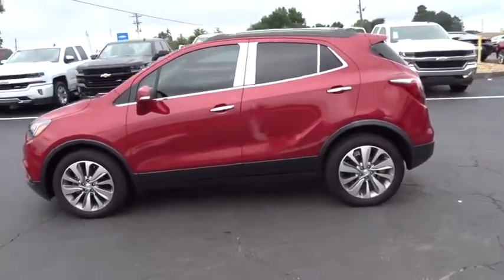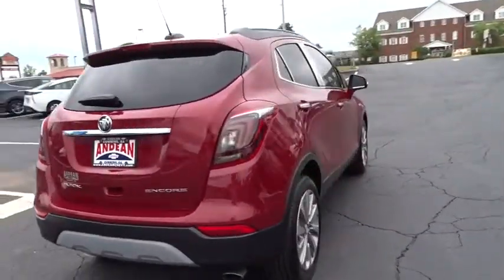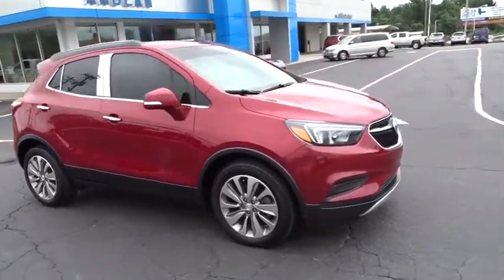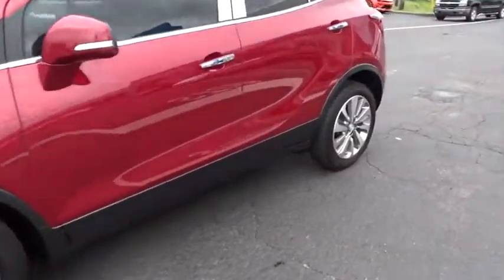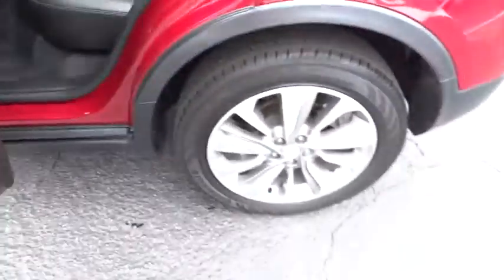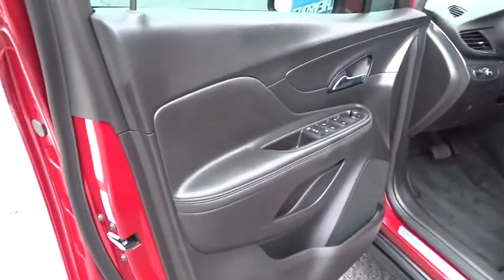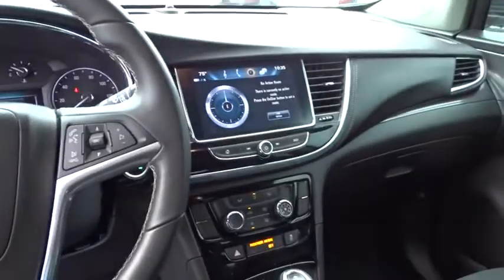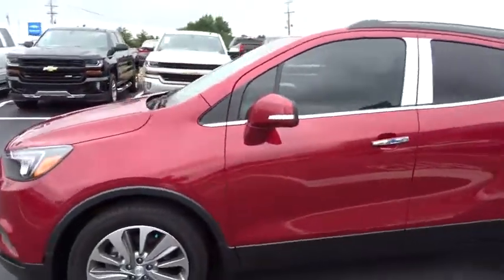2017 Buick Encore Cumming, Alpharetta, Canton, Dawsonville, Johns Creek, GA 6758P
Winterberry Red Metallic Used 2017 Buick Encore available in Cumming, Georgia at Andean Chevrolet. Servicing the Alpharetta, Canton, Dawsonville, Johns Creek, GA area.

Andean Chevrolet
527 Atlanta Rd

Certification Program Details: This vehicle is Pro-Certified and comes with a lifetime powertrain warranty at no additional cost to you! Clean CARFAX.NON-SMOKER, USB/HANDS FREE/BLUETOOTH/SYNC.Awards:* 2017 KBB.com 5-Year Cost to Own Awards * 2017 KBB.com Brand Image AwardsReviews:* Quiet interior on the highway; excellent crash-test scores; small engines deliver solid fuel economy; long list of tech and safety features. Source: EdmundsJUST SERVICED AND INSPECTED!! COME SEE WHY ANDEAN CHEVROLET HAS BEEN SERVICING THE CUMMING, DAWSON, ROSWELL, ALPHARETTA, GAINESVILLE, BUFORD, AND ATLANTA AREA FOR OVER 70 YEARS!!